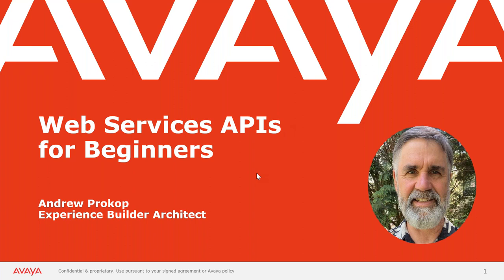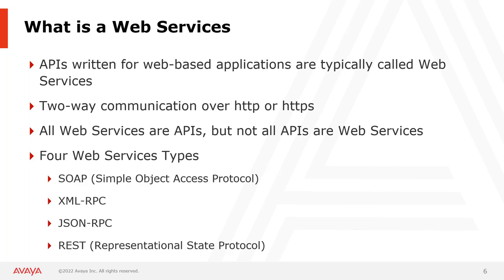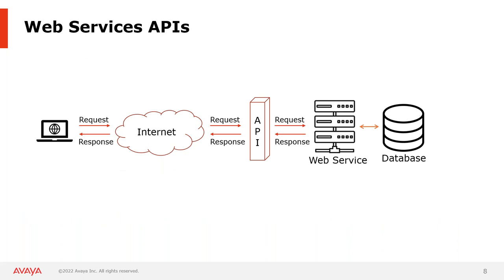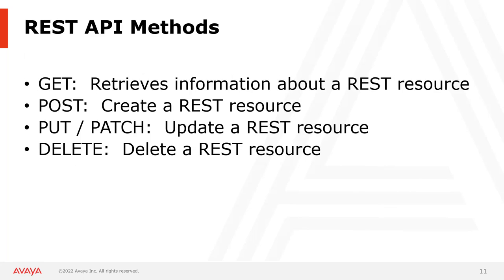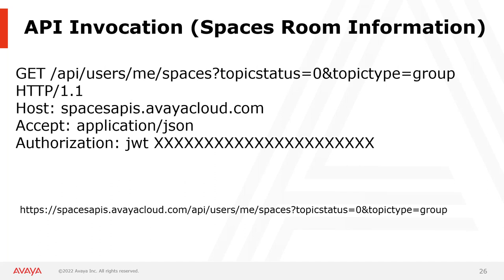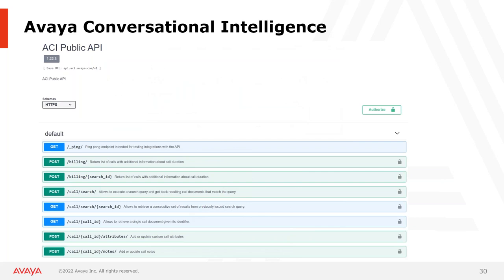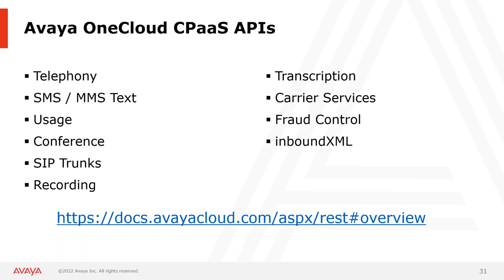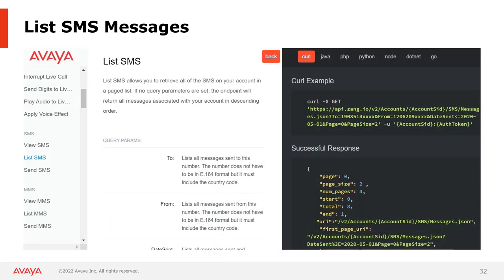IAUG Webcast: Web Services APIs for Beginners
Web Services are key to the API economy, but do you understand what they are and how they are used?  In this webinar, Andrew Prokop will introduce you to the fundamentals of web services, why they are important, and how they can be used to integrate with Avaya cloud technologies such as CPaaS (Communications as a Platform Service) and Avaya Spaces.

Speaker: Andrew Prokop, Experience Builder Architect, Avaya